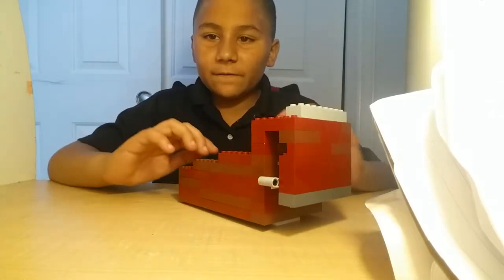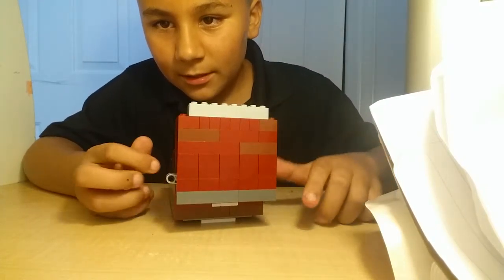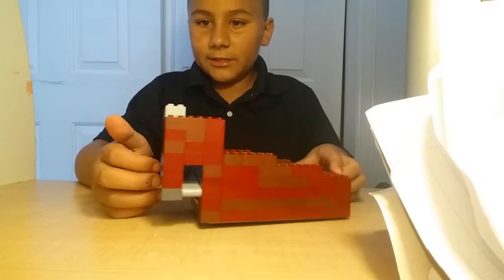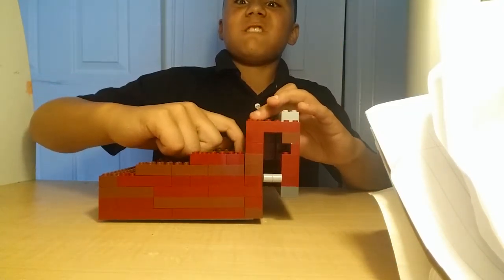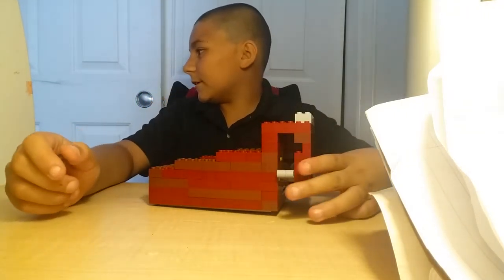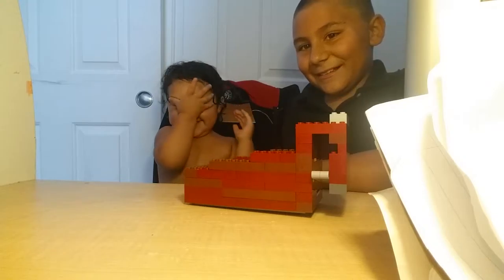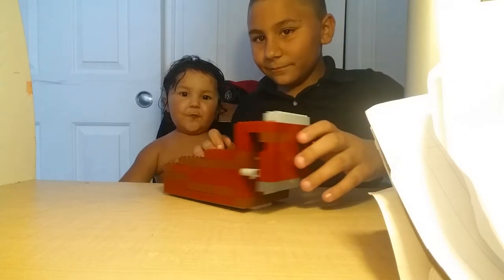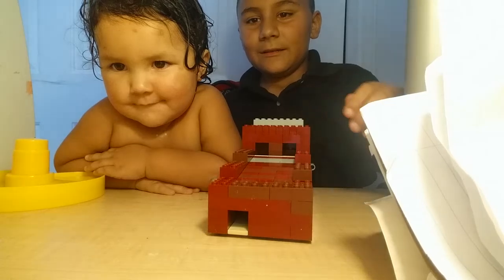Cool lego mechanism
Lego ball game oh and sorry about not uploading in a while